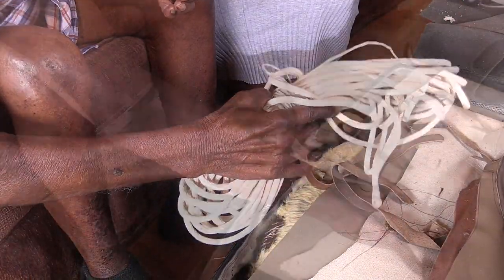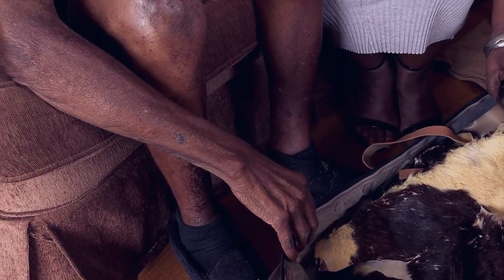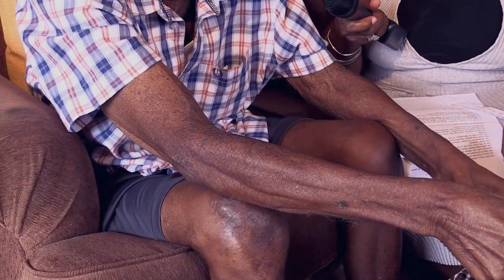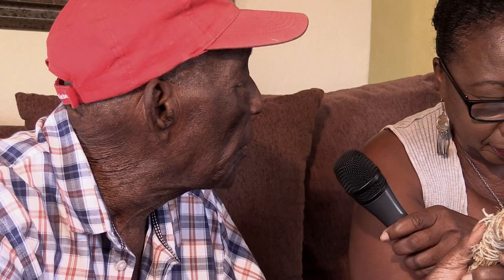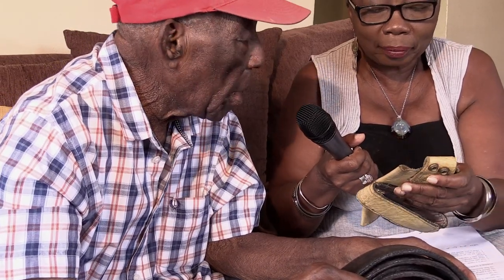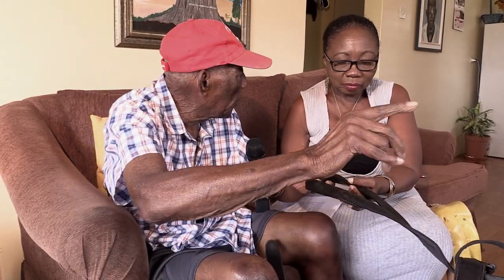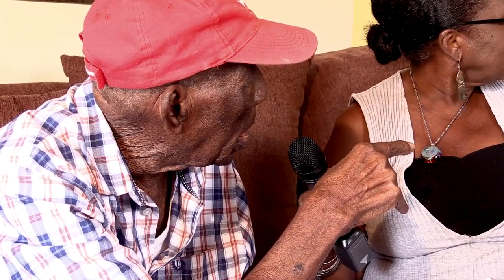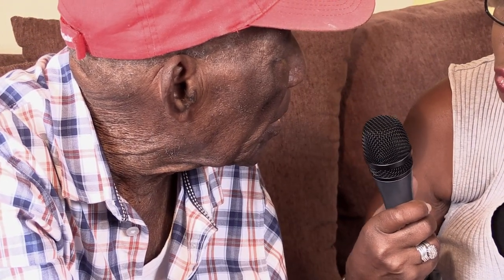History Now - Melville Williams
Pamelia Brereton chats with the then 108-year old, now 110-year old supercentenarian and the oldest person in Barbados, Melville Williams.  They discuss his career as a Master Saddler and life in Barbados growing up.

Read more about Melville Williams by visiting the Centenarians of Barbados
See more by visiting our website - gisbarbados.gov.bb or Facebook or see us on Instagram or hear us on Soundcloud

Make sure to subscribe to our channel so you will always be updated on Government Information and click the bell so you will be notified when a new video is uploaded.